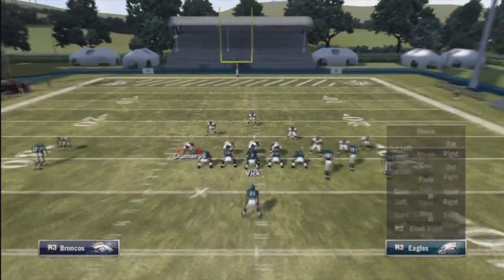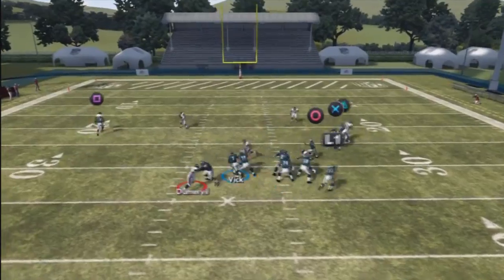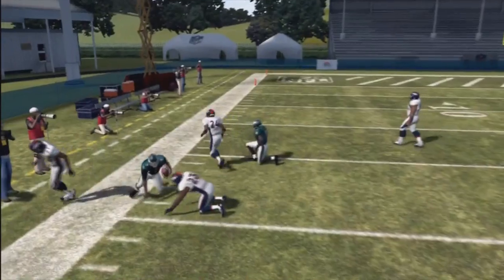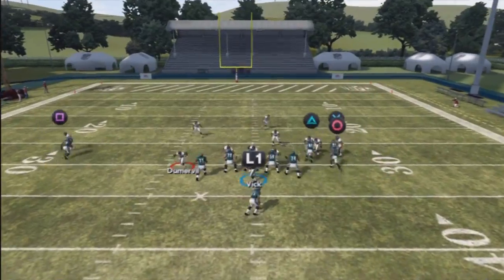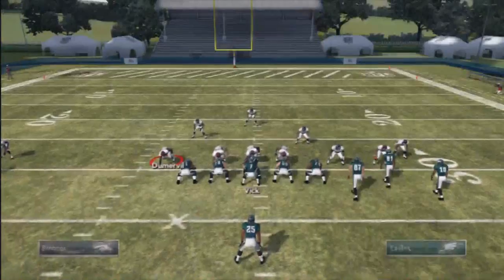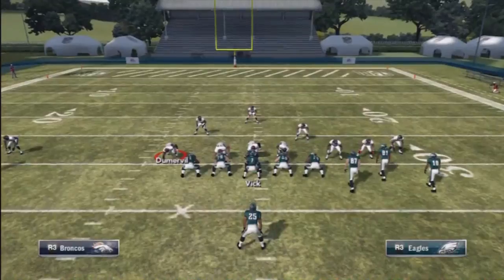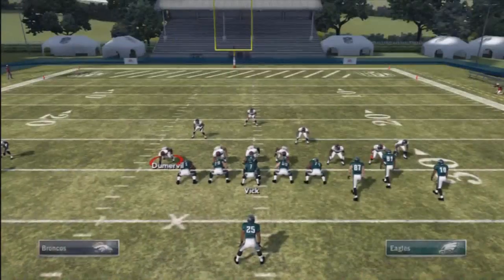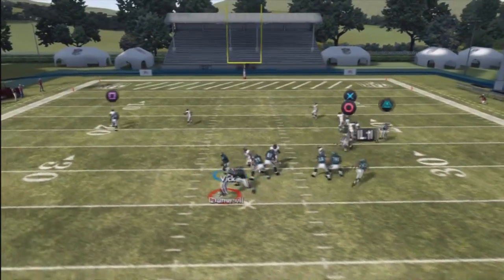Madden 12 Elite Offensive Tips Strateiges ( How To Use Mike Vick )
JOIN OUR FORUM HERE!

Madden 12 Elite Offensive Tips Strateiges ( How To  Use Mike Vick Philidelphia Eagles)